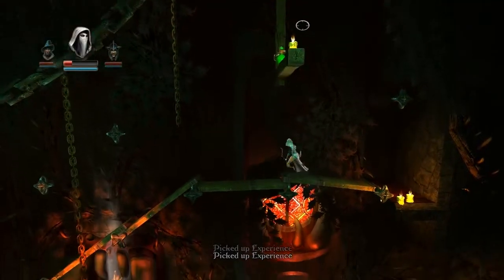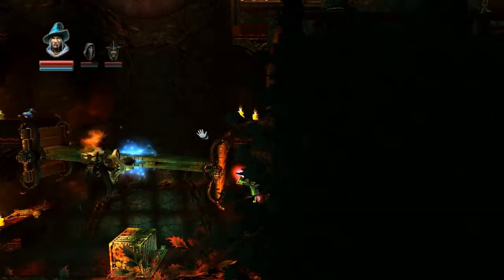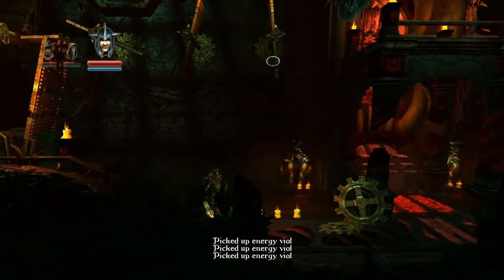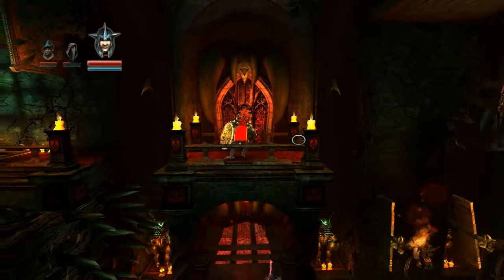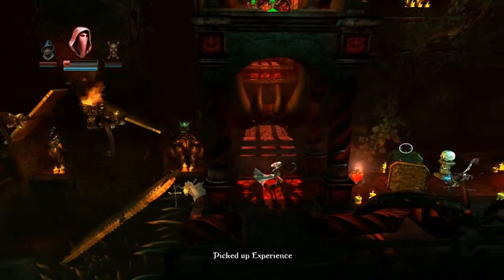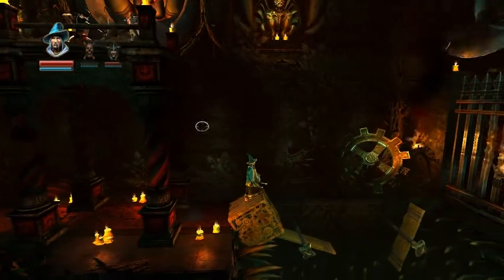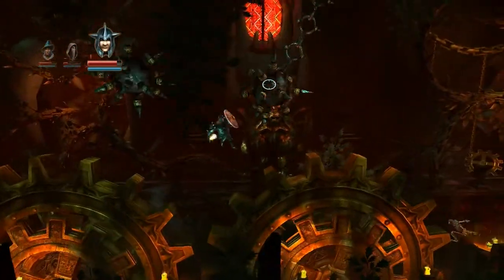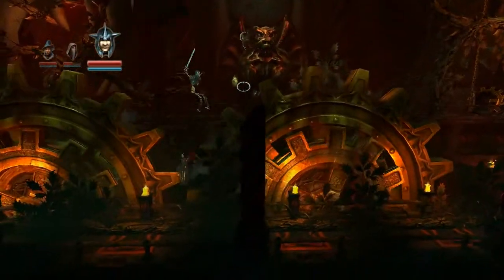[S2][P9] Trine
In Set 2 we go through a big chunk of the game whilst struggling at some spots which gradually become more and more frequent. However we make it and eventually reach a part of the story that shows where the final battle'll take place.